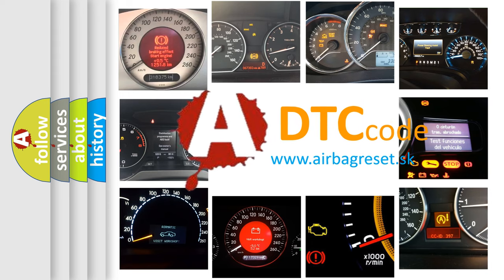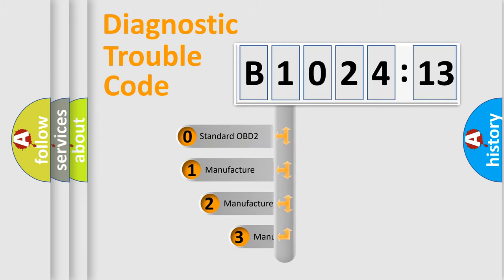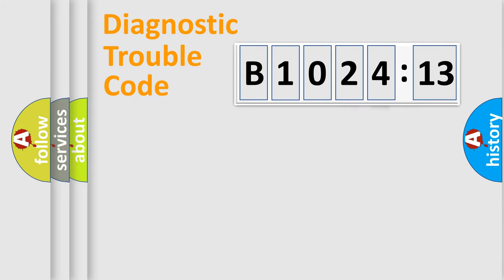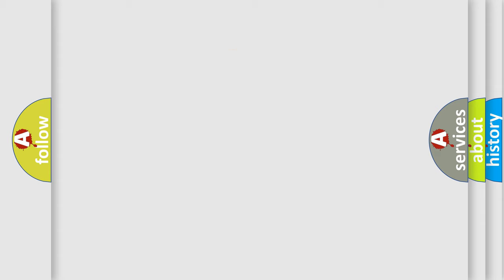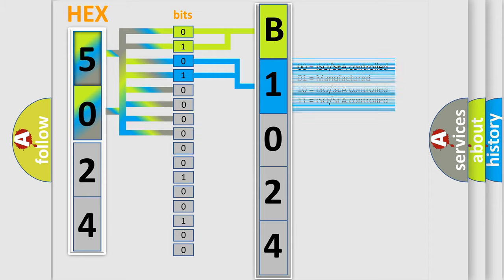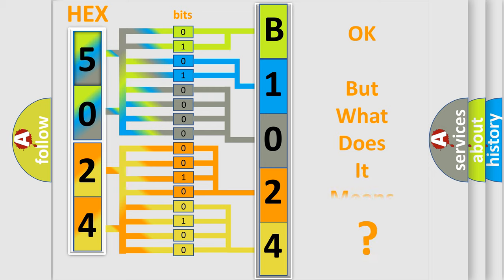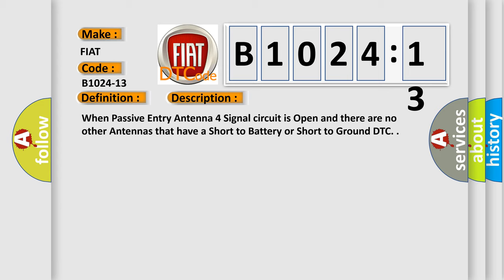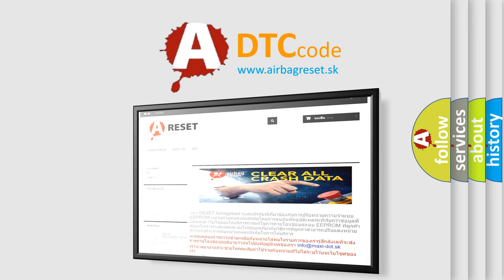DTC Fiat B1024-13 Short Explanation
Contents:
0:21 Basic DTC analysis according to OBD2 protocol standard.
1:48 Insight into programming
2:58 A diagnostically understandable description of the Diagnostic Trouble Code
3:05 Basic error definition

Make:
FIAT
Code:
B1024-13
Definition:
Passive Entry Of Antenna 4 - Circuit Open
Description:
When Passive Entry Antenna 4 Signal circuit is Open and there are no other Antennas that have a Short to Battery or Short to Ground DTC.
Failure Type:
Circuit Open